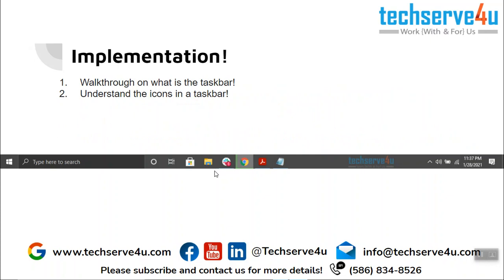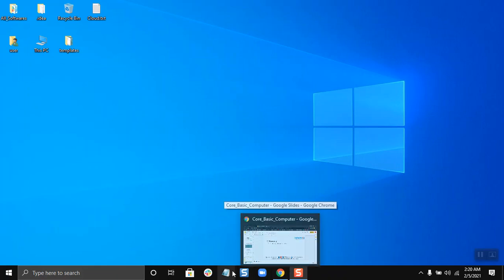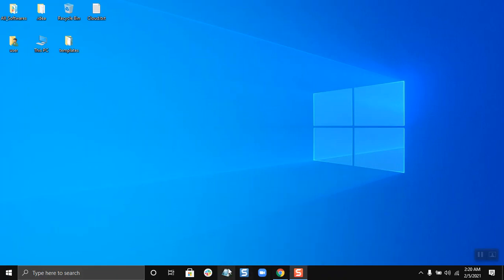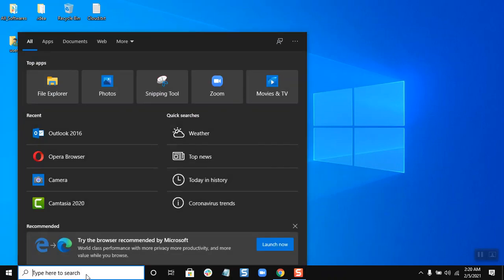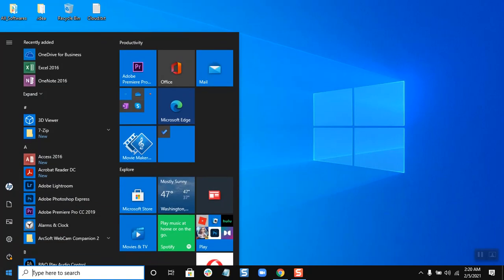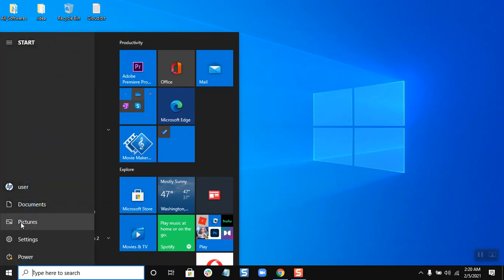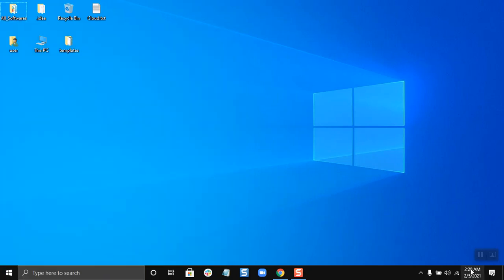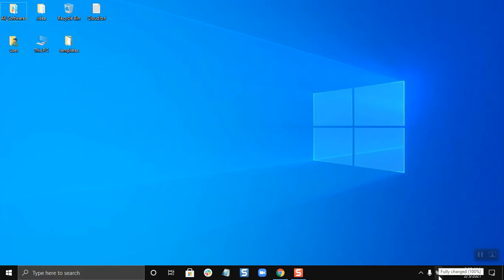3 Intro to taskbar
A taskbar is an element of a graphical user interface which has various purposes
It typically shows which programs are currently running.
It is in the form of a strip located along one edge of the screen.
On this strip are various icons which correspond to the windows open within a program
Clicking these icons allow the user to easily switch between programs or windows, with the currently active program or window usually appearing differently from the rest